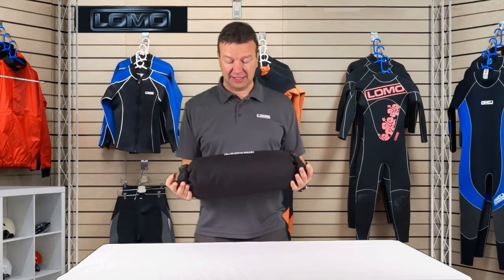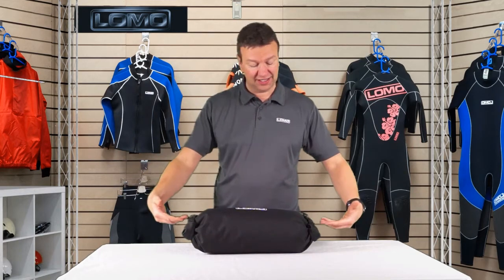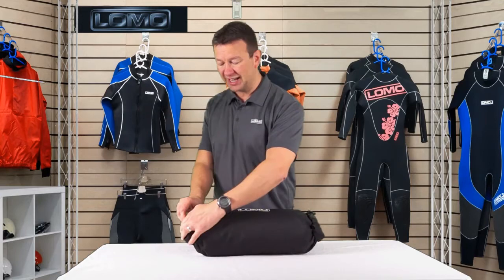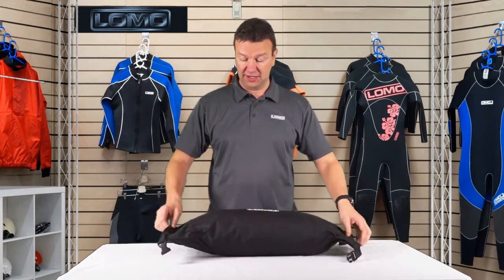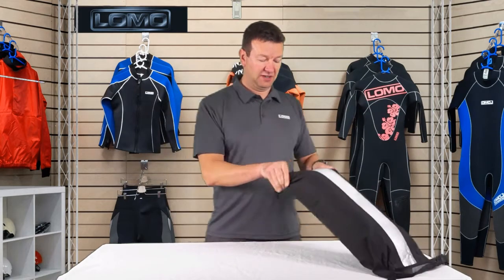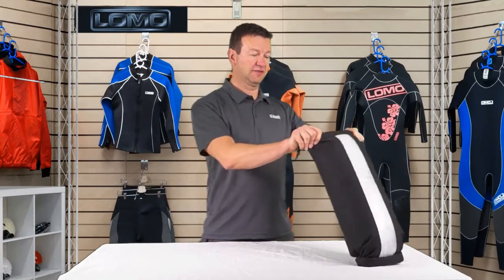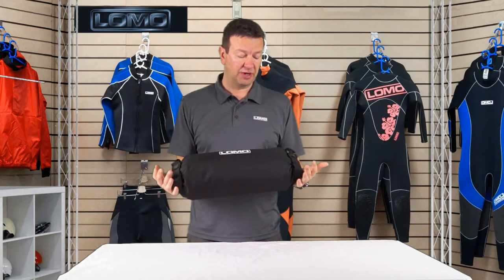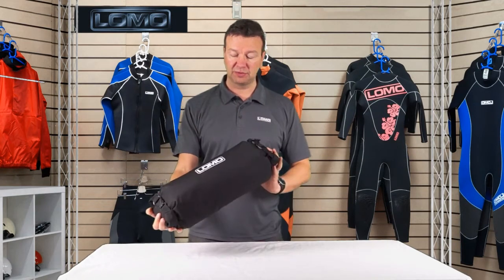Lomo 12L Double Ended Dry Bag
Demonstration of Lomo's 12L Double Ended Dry Bag